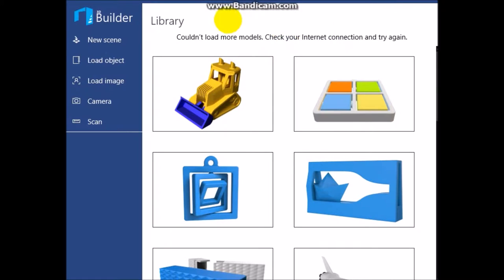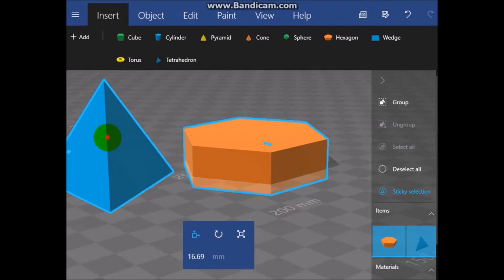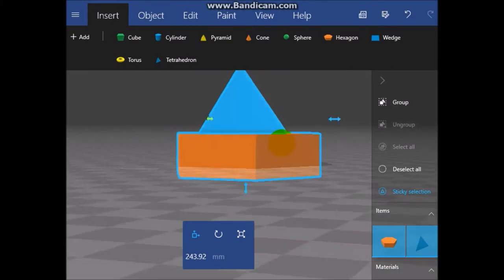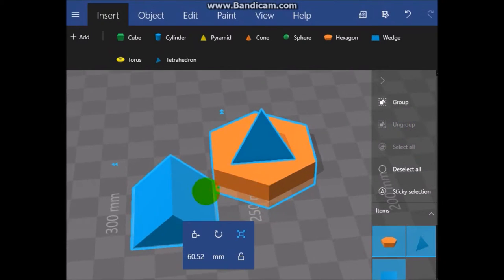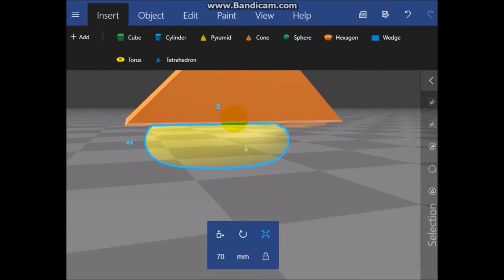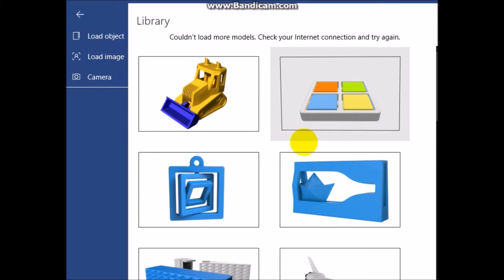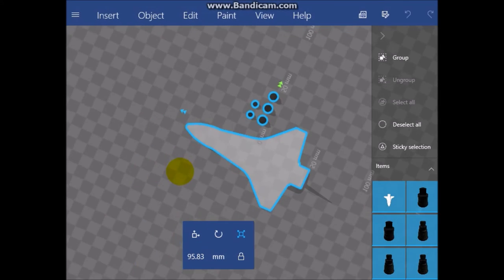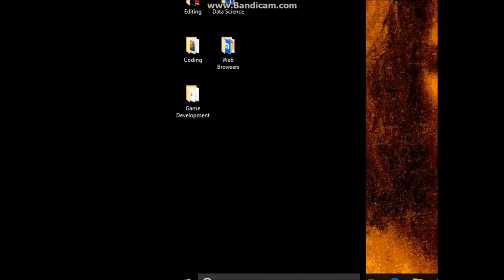3D Builder Speed Up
Speed up of the app 3D Builder on Windows 10